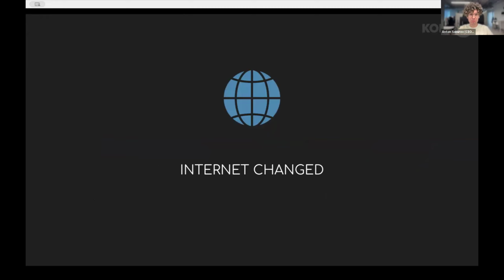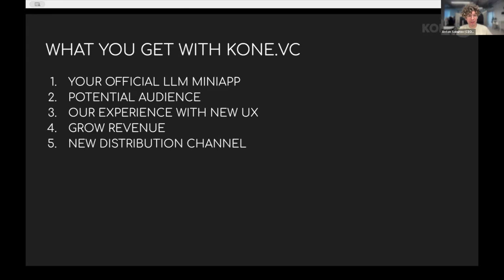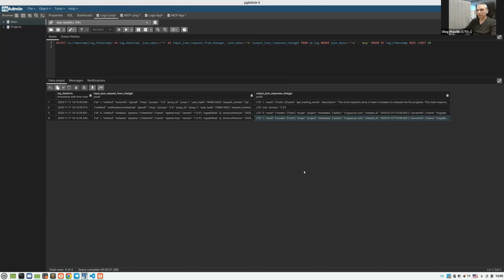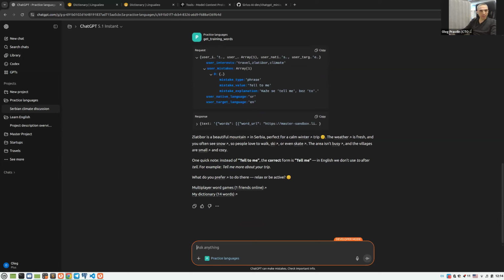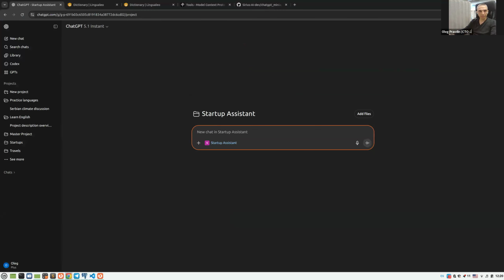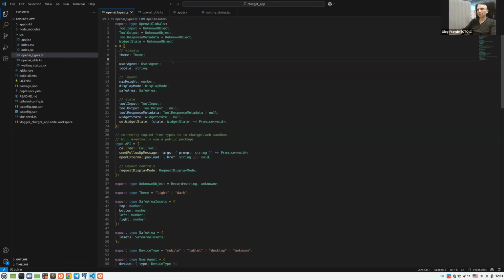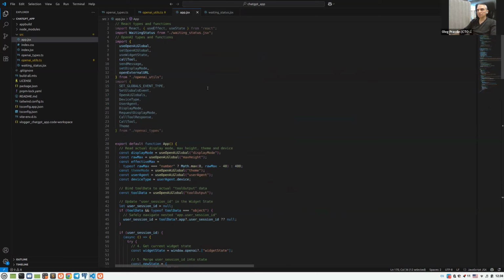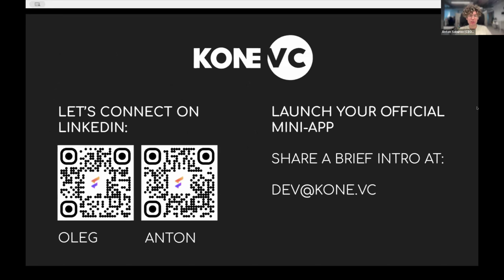The New Internet Layer: MiniApps, MCP & OpenAI | Anton S. & Oleg P. | DSC Europe 25